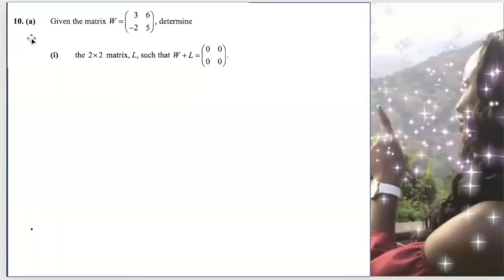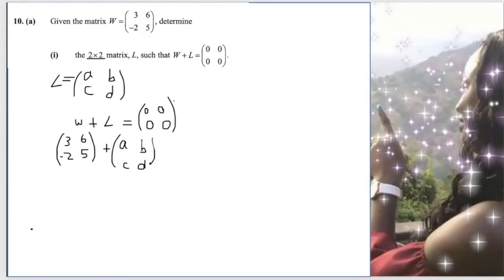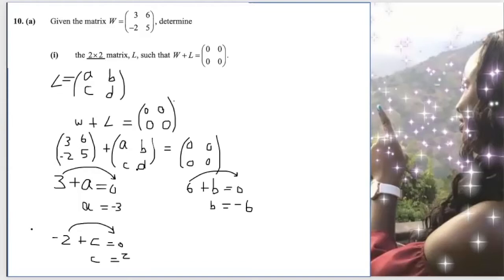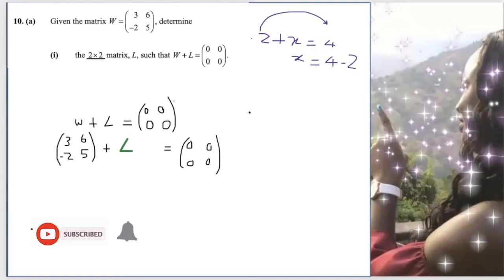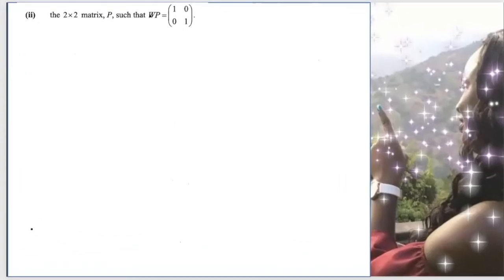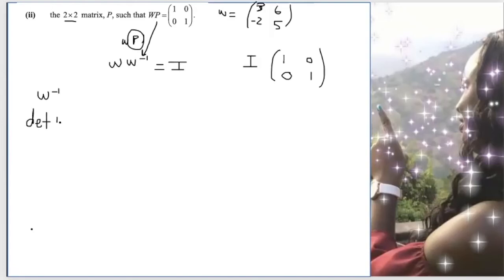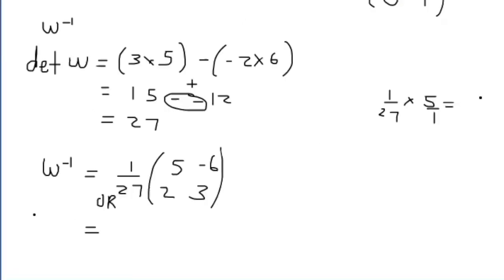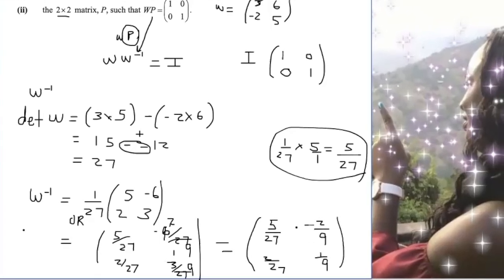January 2021 Question 10 (a) (Matrices)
This video is about January 2021 Question 10( a ) where the inverse of a matrix is found.